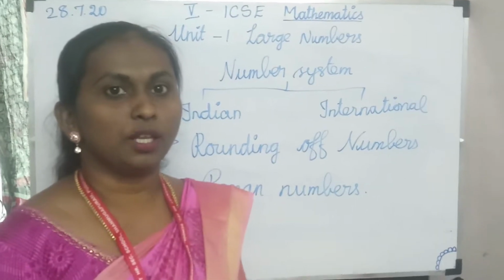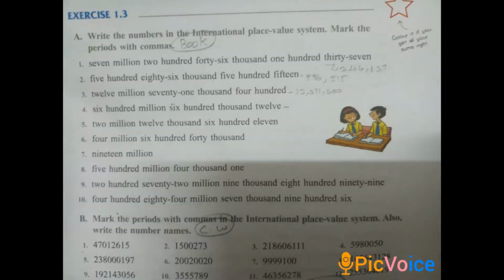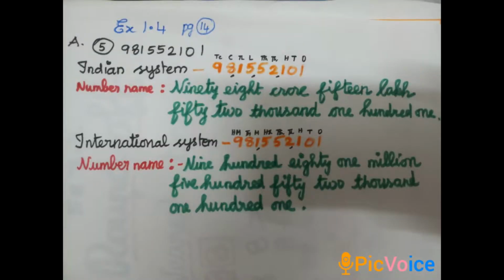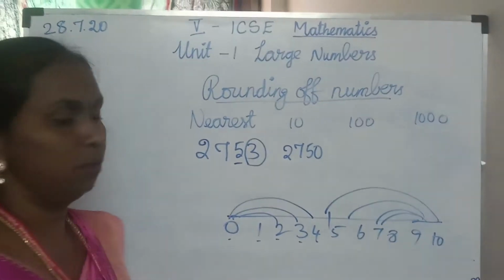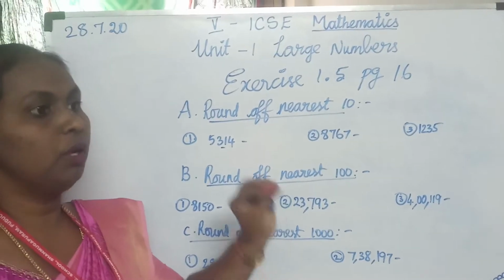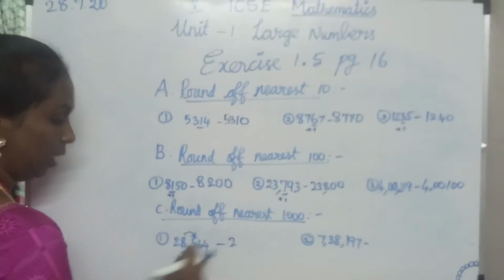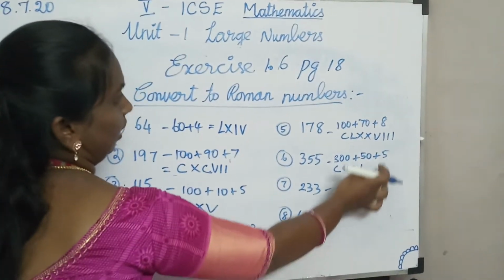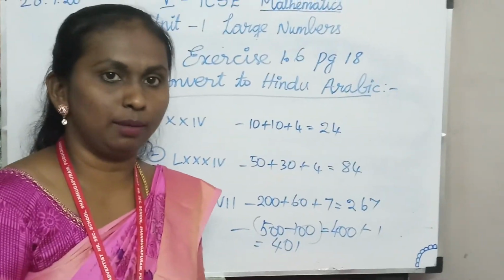SDA ICSE School V-Maths 29.07.2020